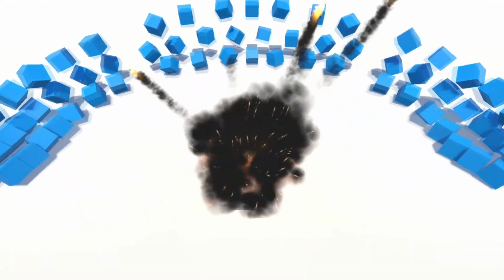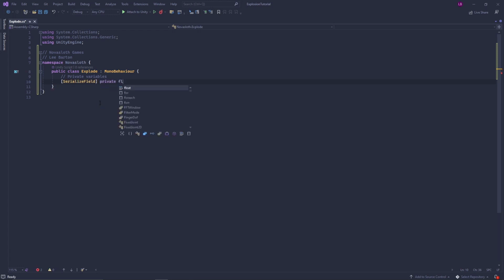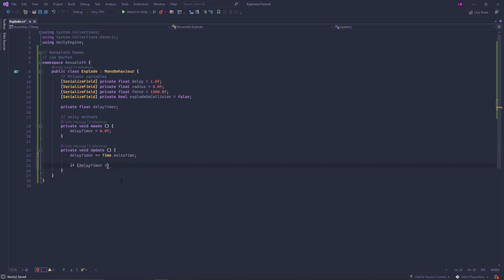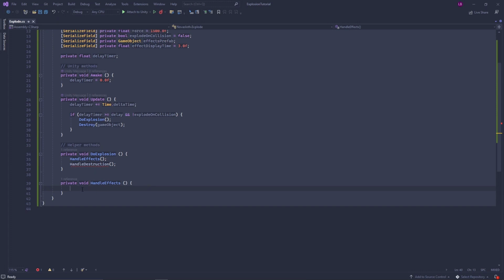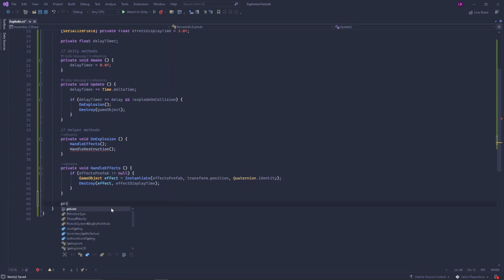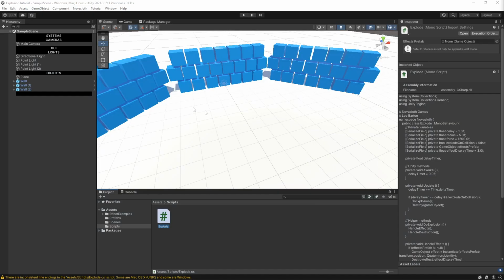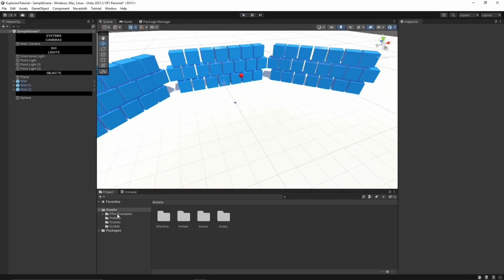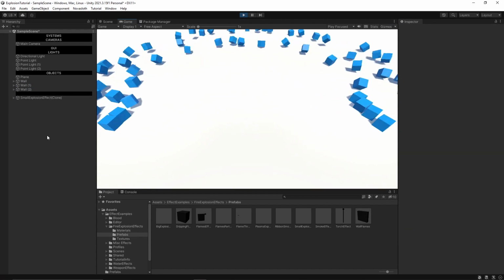How To Make EXPLOSIONS In Unity!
I want to share how I have made explosions in Unity with a very simple and useful script. Please let me know what you think!

Chapters:
0:00 Setting Up
0:55 Explode Script
6:23 Fixing Particle Effects
7:41 Explode On Collision
8:27 Outro